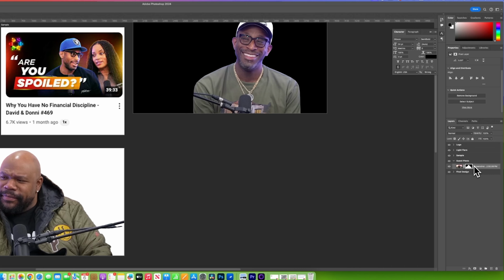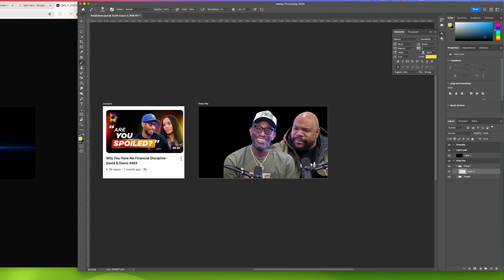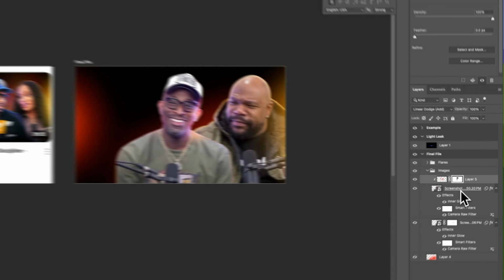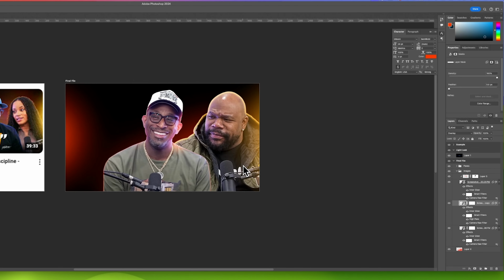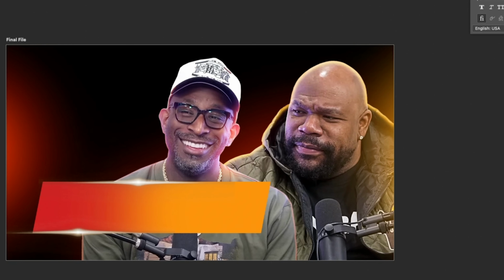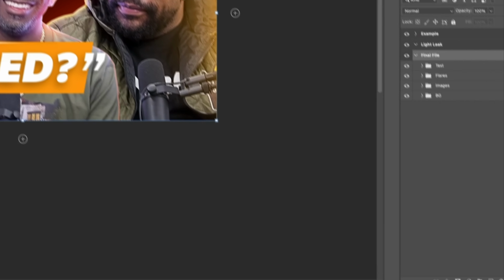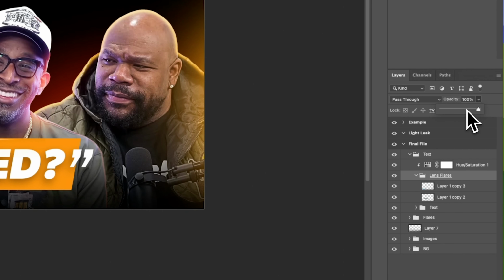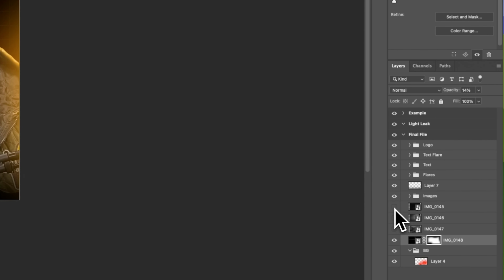I Recreated David Shands Thumbnail Style In Photoshop! (Design Tutorial)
In this photoshop tutorial we will recreate the YouTube Thumbnail style of David Shands. You can use these skills to make an additional revenue on the side or as a full-time create making thumbnails if you master this skillset. I love David Shands' channel and how simple yet effective his thumbnails are, so I wanted to show how to make these.